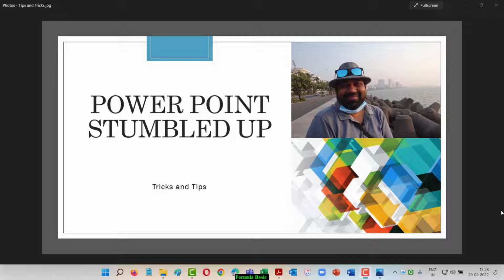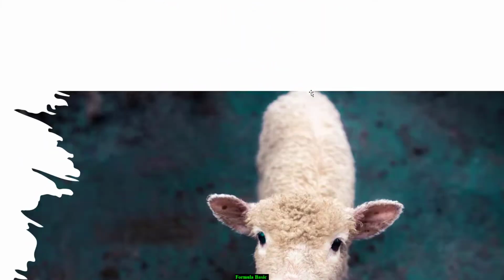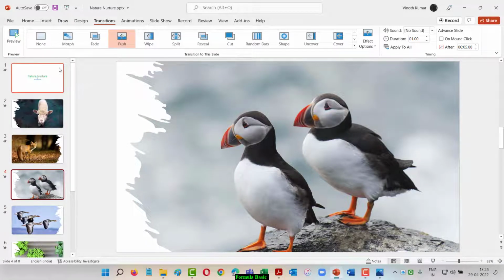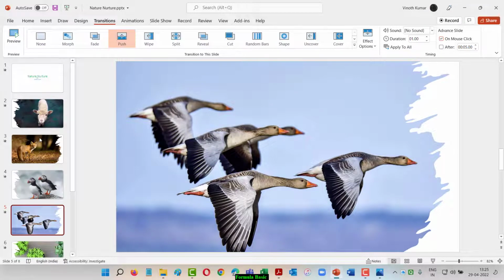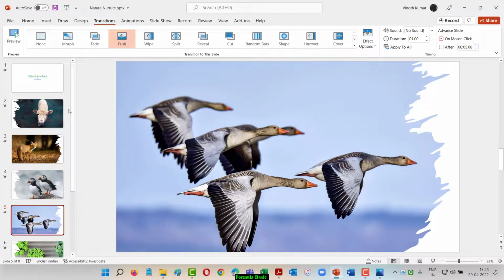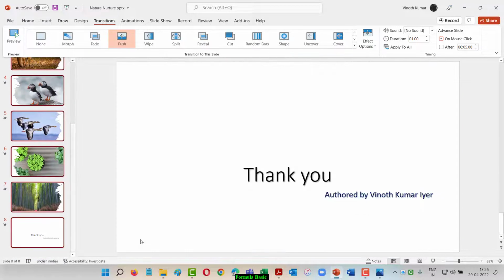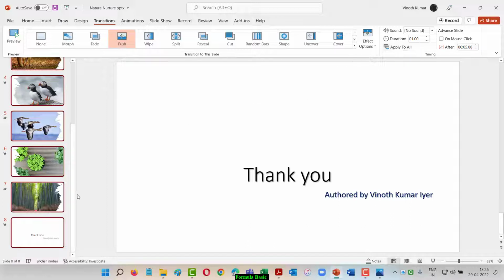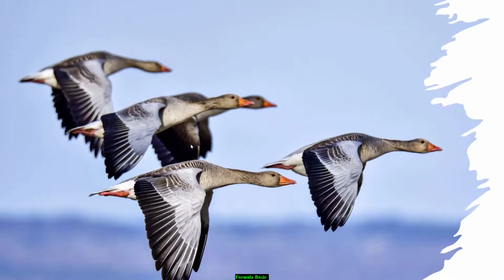Video no 1 PPSUTT - Effect Option Management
In this Video, i will teach you how to keep the Effect Option intact when you change the Transition from automatic to manual or manual to automatic